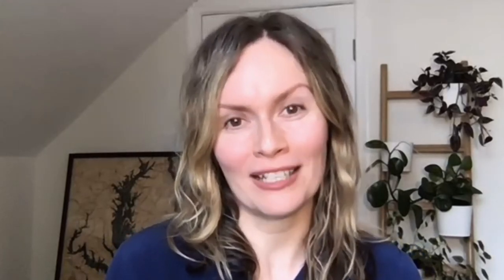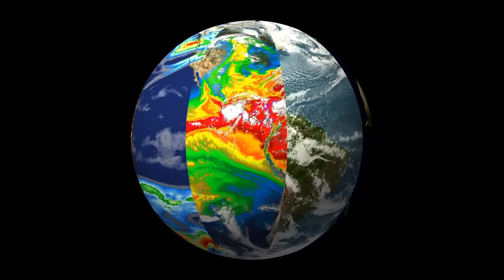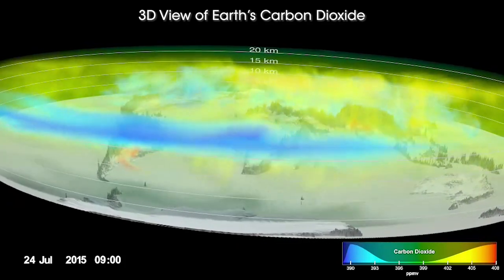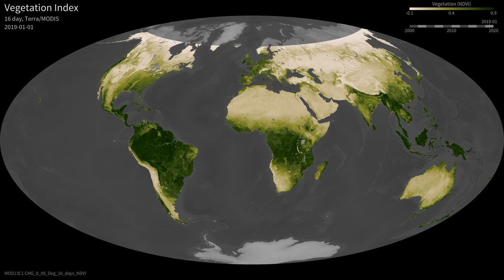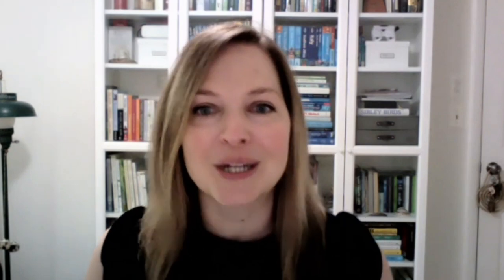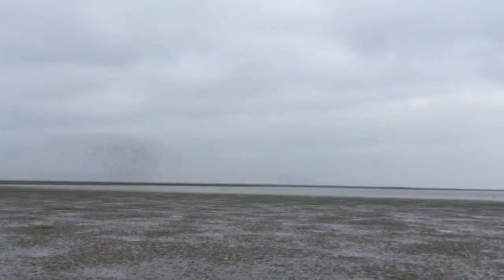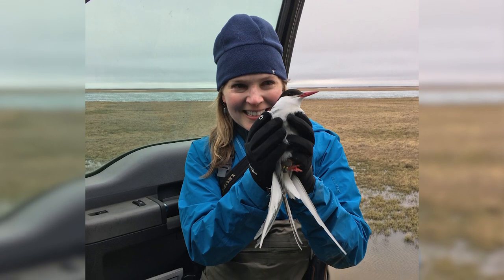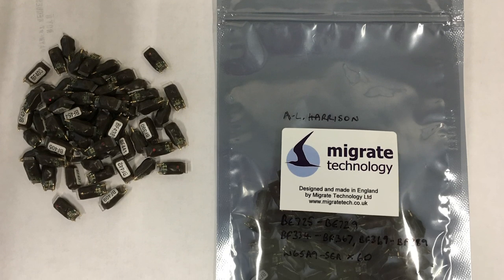Climate Change and Our Future: From a Bird's-Eye View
NASA scientist Lesley Ott, in conversation with Carlos Del Castillo, discusses the benefits and challenges of observing changes in greenhouse gases from space. Then, hear Smithsonian scientist Autumn-Lynn Harrison tell Francesca Cagnacci about her work studying migratory bird patterns and the broader perspective they give us from above.

Climate change is one of the greatest global challenges of our time. In this three-part series of videos, we’ll hear from scientists from NASA's Goddard Space Flight Center and the Smithsonian’s Movement of Life Initiative on their complementary expertise and the role of space and aviation technologies in studying our changing world.

Want to learn more? Join us for a Live Q&A on Tuesday, October 27, at 8pm ET, hosted by NASA astronaut Jessica Meir

This series is part of the Smithsonian Conservation Commons’ Earth Optimism initiative, a global movement which aims to further research and discussion of climate change through identifying, sharing, and promoting solutions to this global crisis.